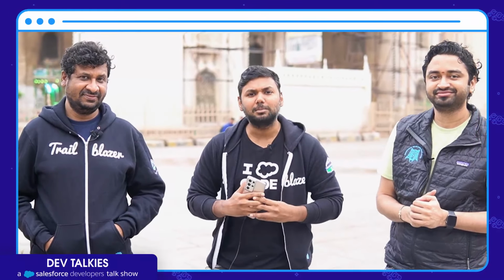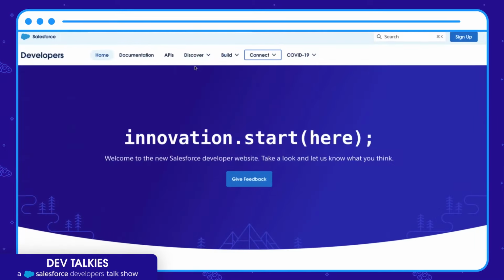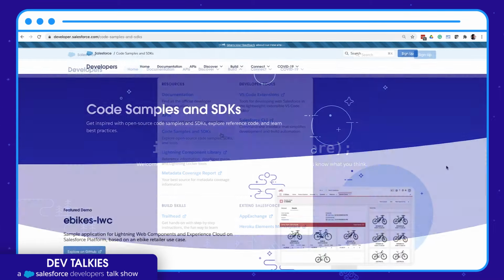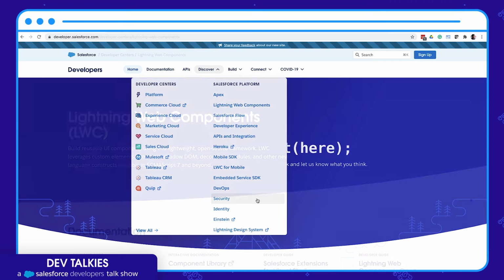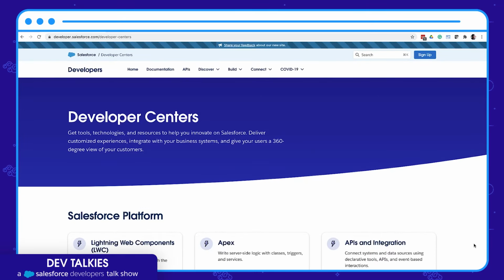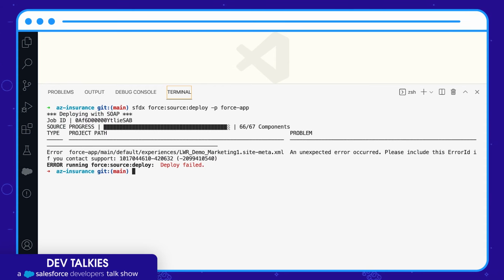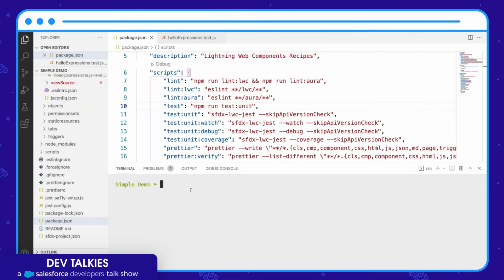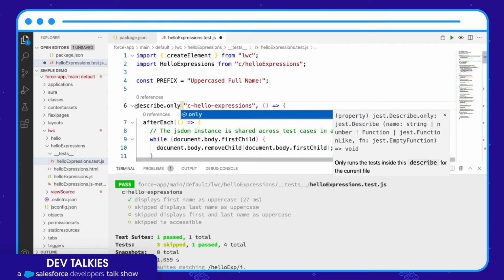NEW Developer Website walk-through, LWR Deployment, LWC Testing - DevTalkies​ Episode 07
Explore the new Salesforce Developers website developer.salesforce.com

We'll be back in October with a new episode of DevTalkies​​. Join our Telegram channel to stay updated on what we do

00:00:00 - Start
00:00:10 - Explore the Developer Website
00:01:15 - Charminar and Home Page
00:02:25 - Golconda and Connect Tab
00:03:58 - Biryani and Build Tab
00:06:42 - Ramoji Film City and Discover Tab
00:09:11 - Hightech City and LWR Tip
00:12:24 - Durgam Cheruvu and Jest Tips
00:12:56 - Jest: Save typing with shorter commands
00:13:32 - Jest: Filtering tests with regular expressions
00:13:48 - Jest: How to skip some tests
00:14:27 - Jest: How to selectively run tests
00:15:43 - End